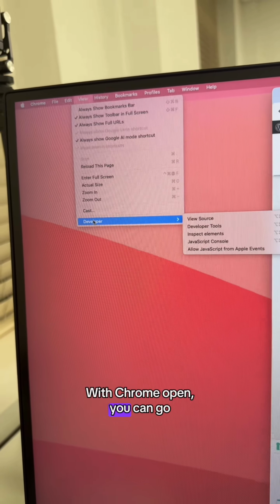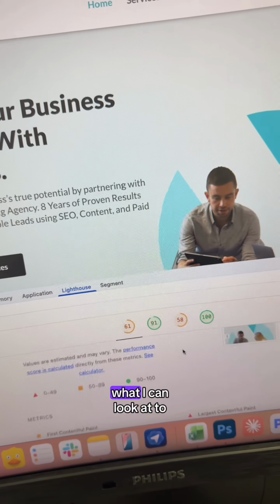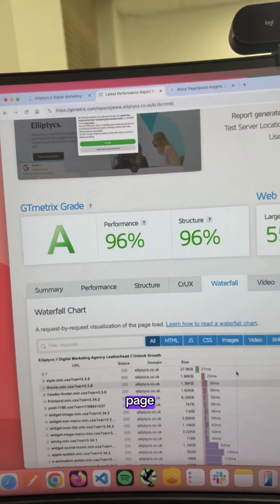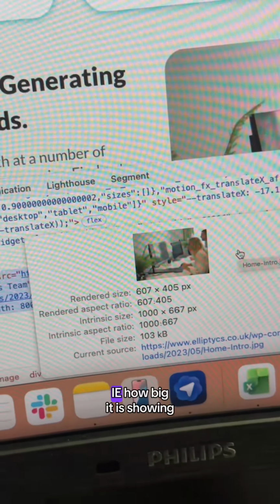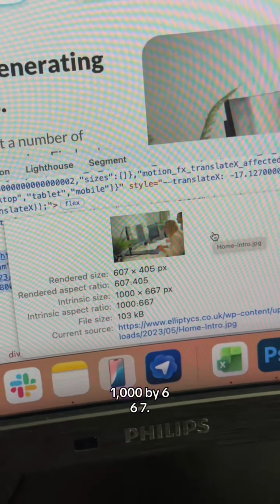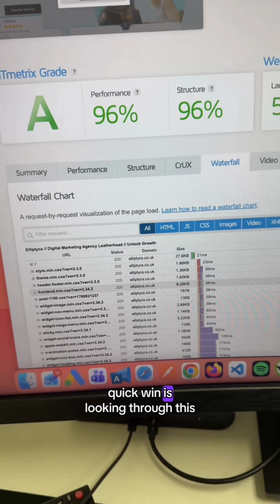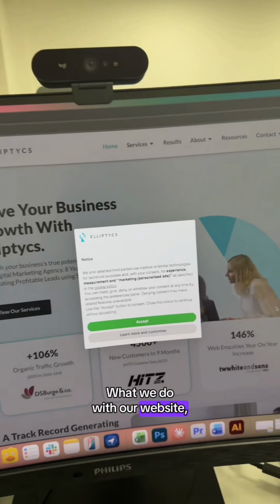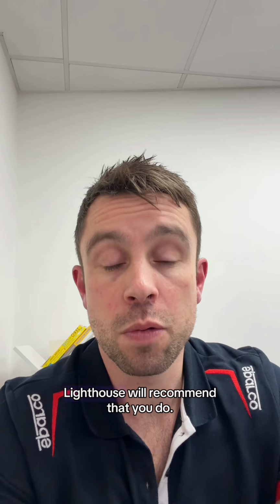Wondering how you improve your website speed or why it’s even important?